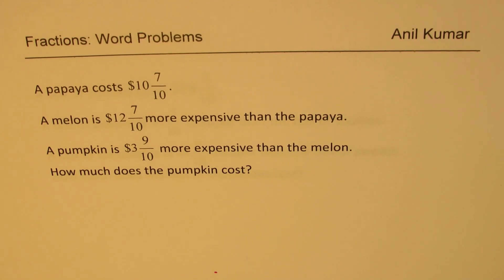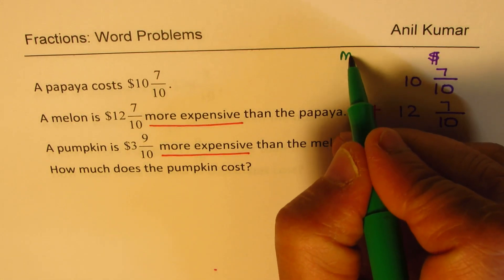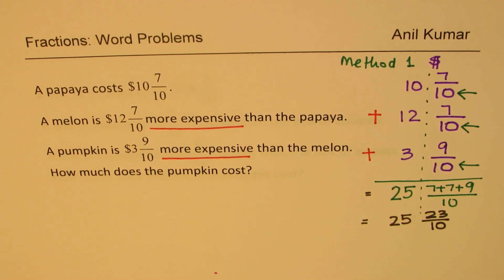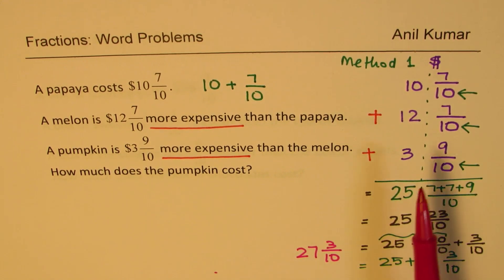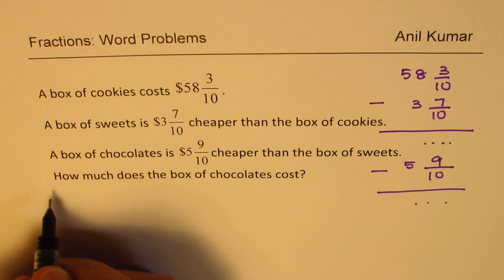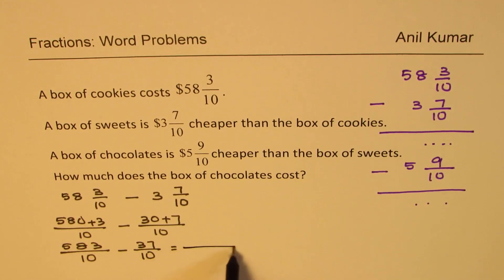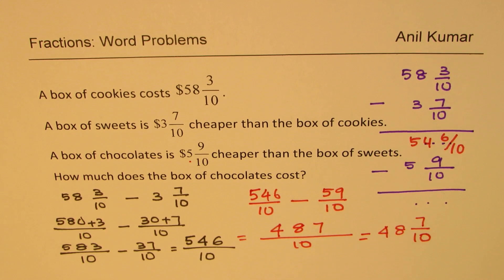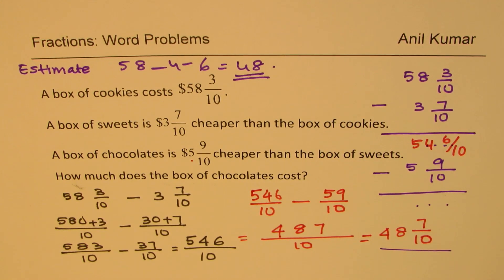Word Problems with Fractions for Middle School Students